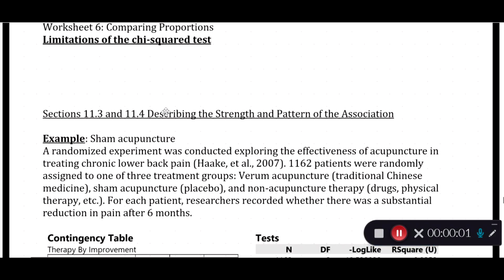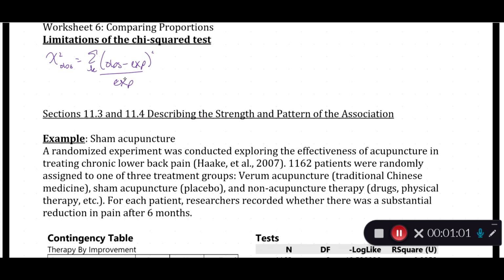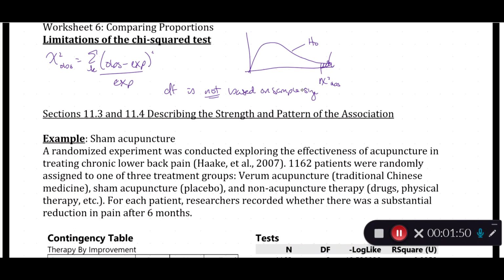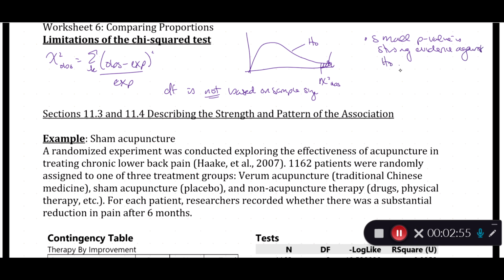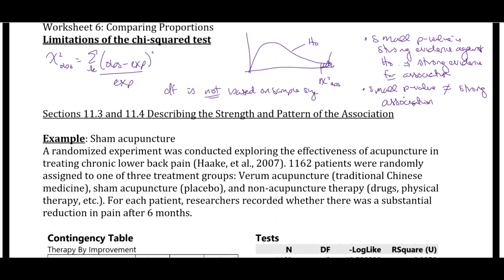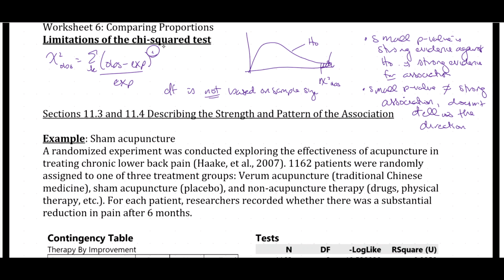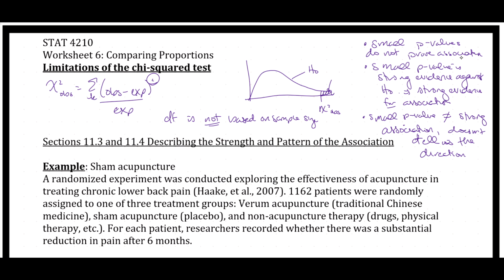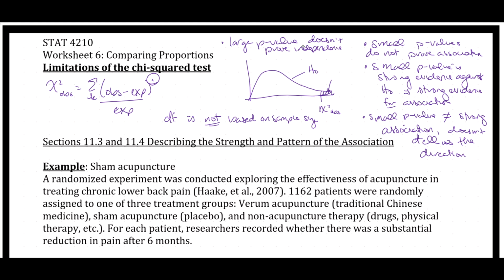Limitations of chi-squared tests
Limitations and common pitfalls for chi-squared tests.